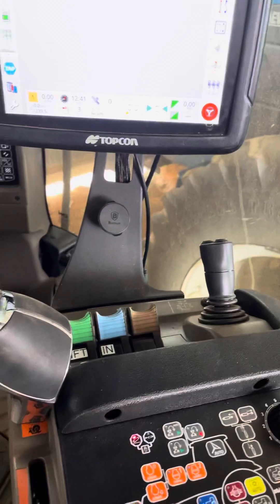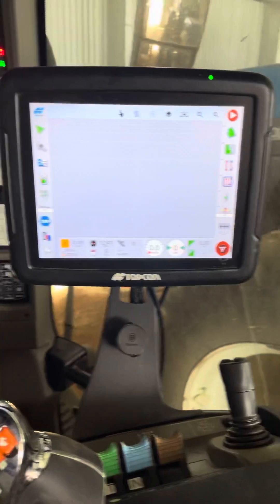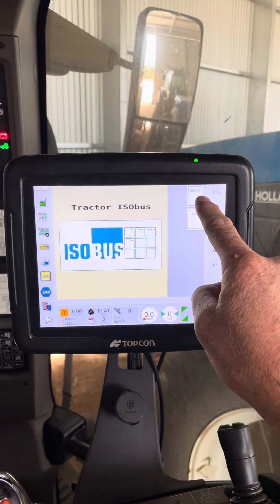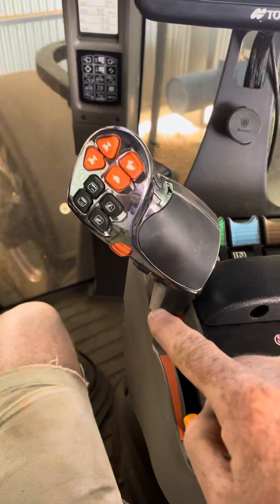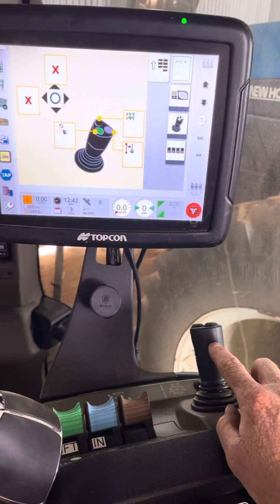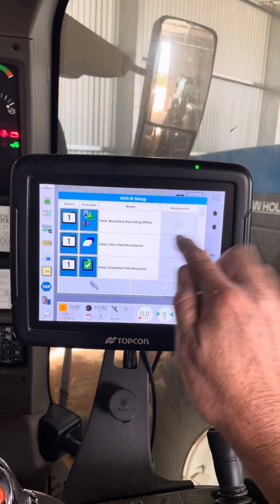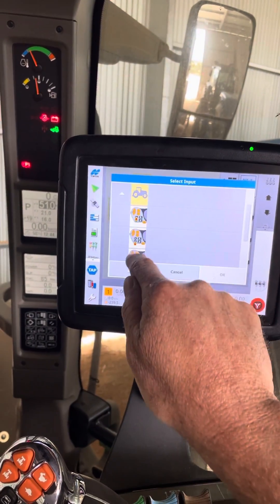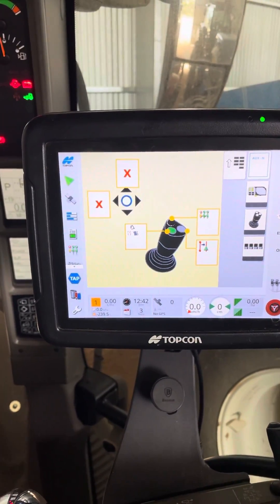Topcon Tip: ISO AUX-N: Not shit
Quick video showing how you can utilise unused functions on a tractors joystick to control your console. Will only work if tractor exposes functions as Aux-N inputs and console is connected to tractors ISO CAN